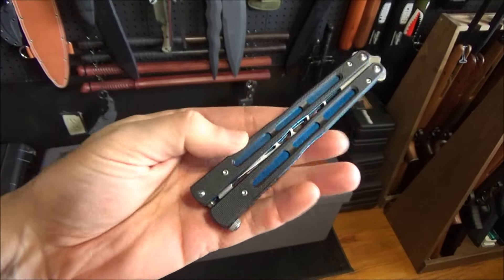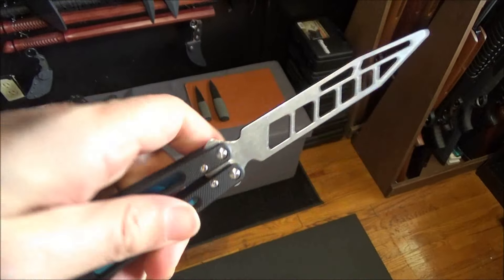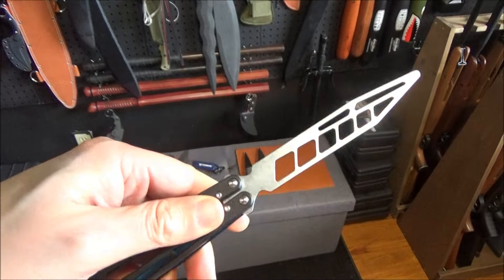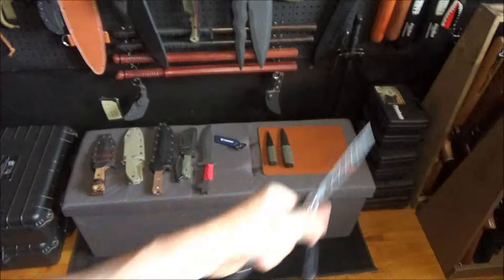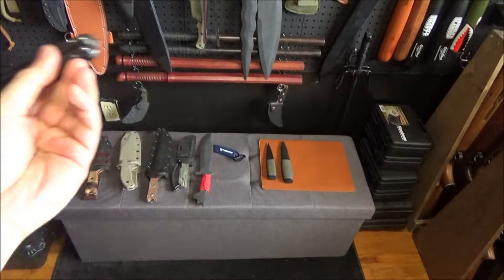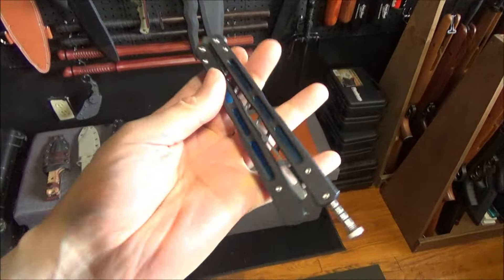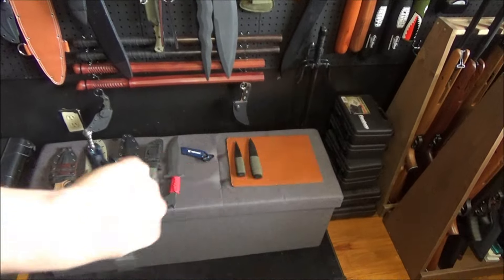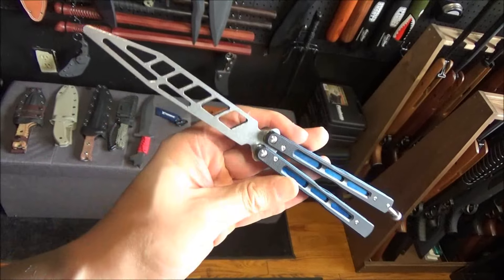Budget Training Balisong, Gremlin Ian Butterfly Knife Trainer ($27)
*BALISONG FLIPPING TRAINERS, BEST*